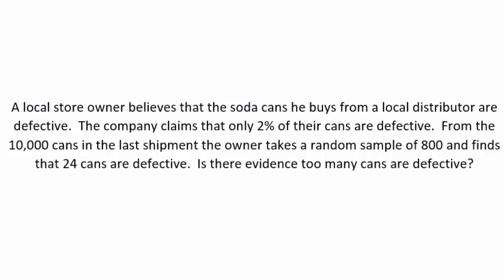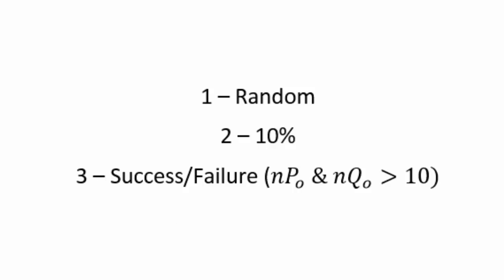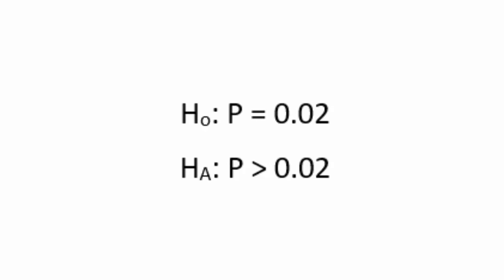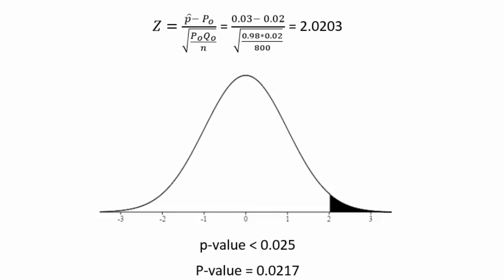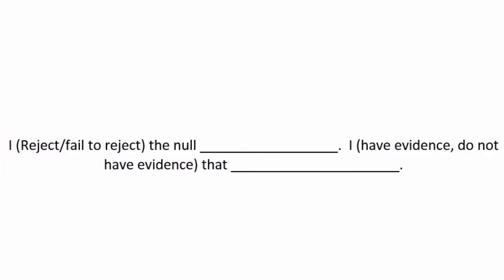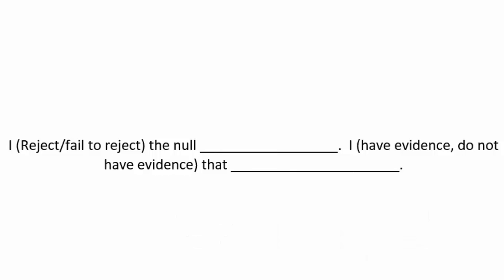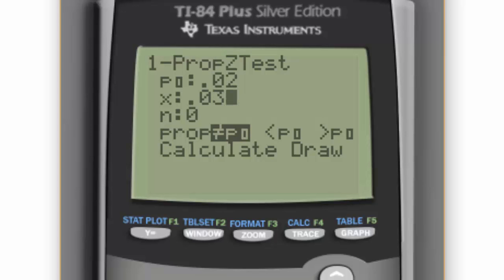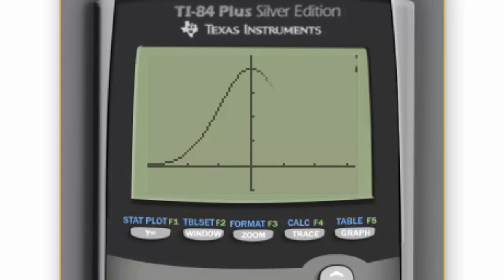Hypothesis Tests with One Proportion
A full hypothesis test with one sample.